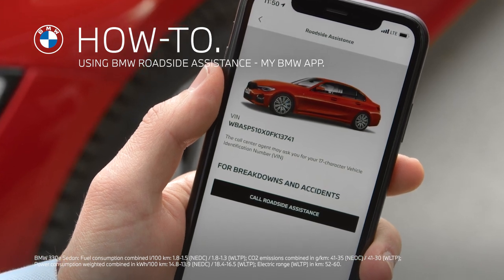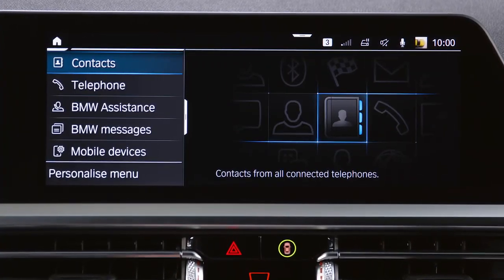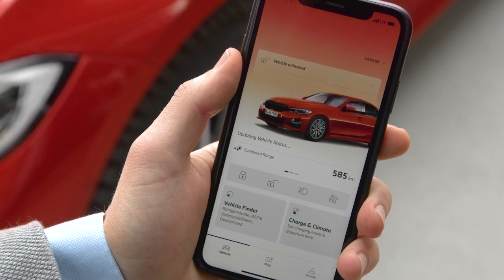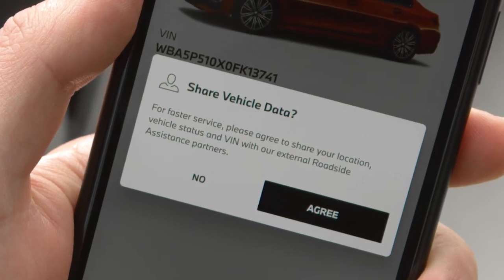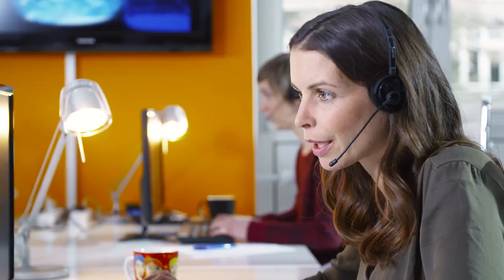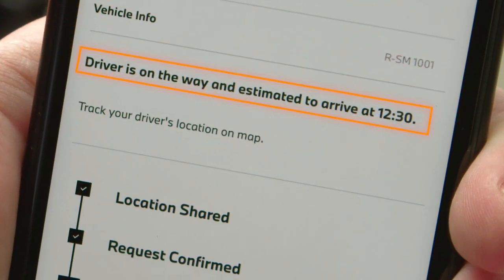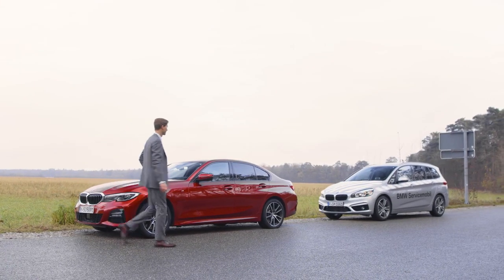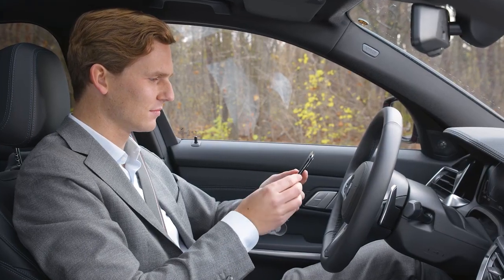Roadside assistant BMW